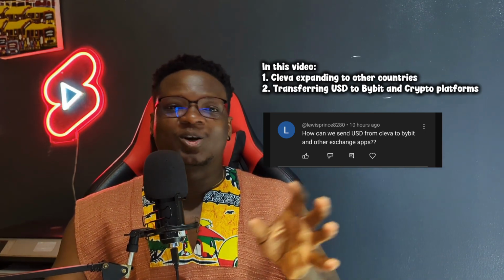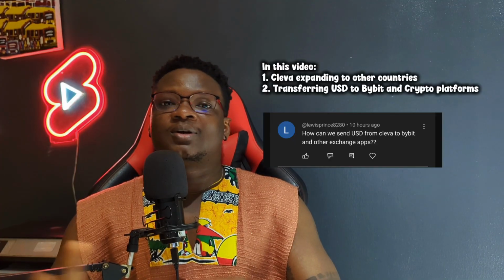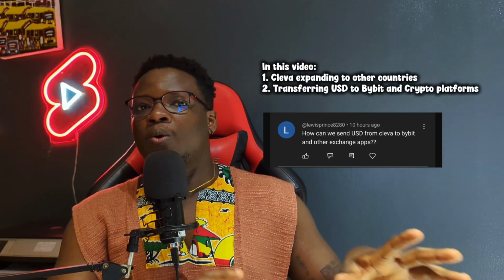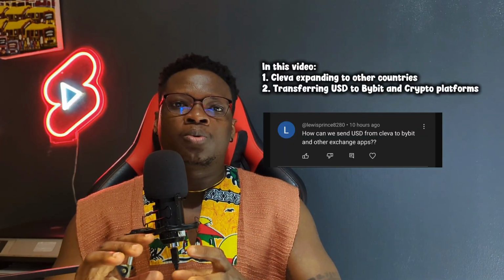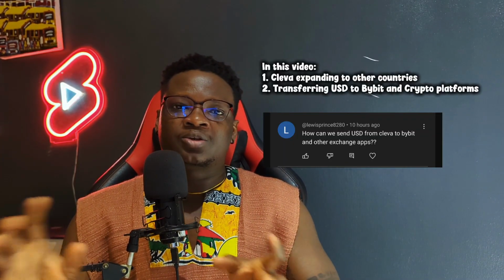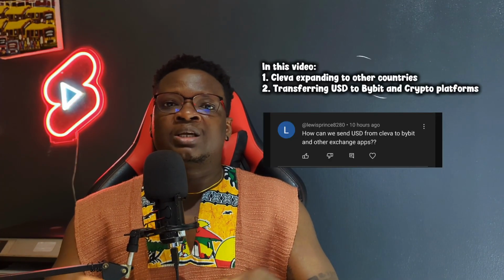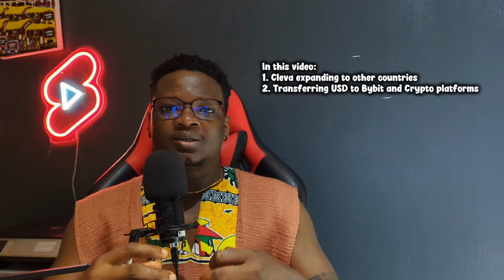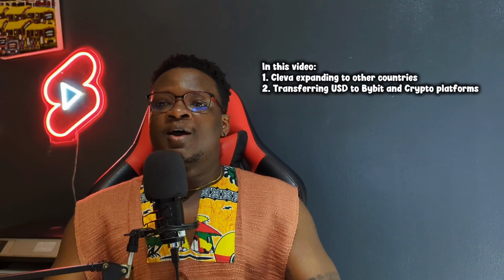Cleva Expands to Ghana, Uganda & South Africa | Why You Can't Send Money to Bybit Yet